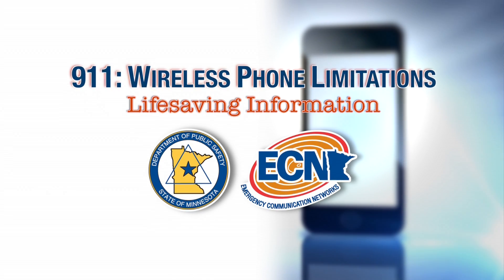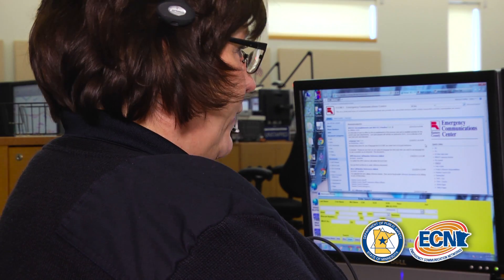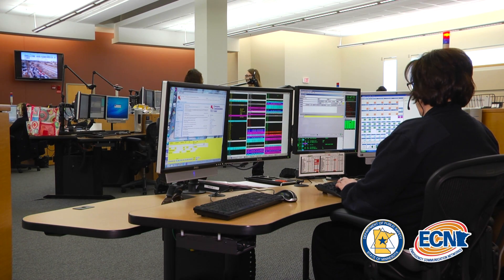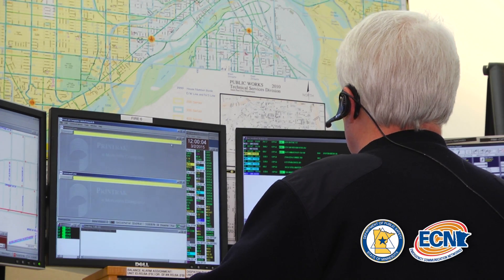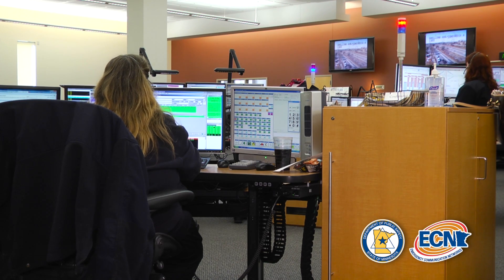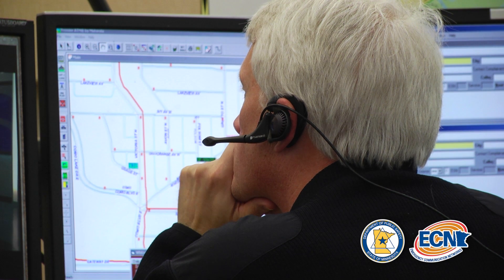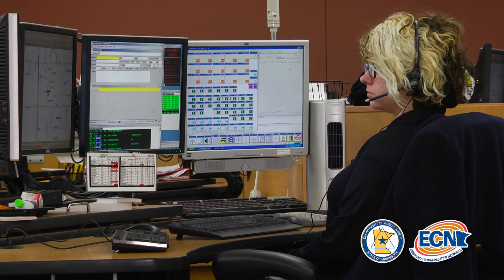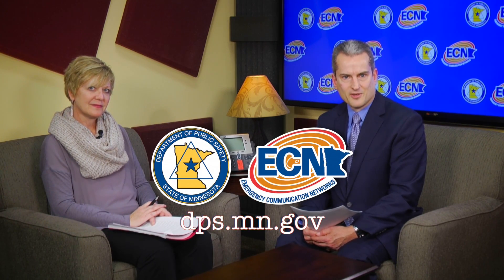911: Wireless Phone Limitations - Lifesaving Information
Eighty percent of 911 calls placed in Minnesota are made from a wireless phone. These phones currently have limitations when it comes to providing immediate, detailed location information.

That means consumers must provide additional information to 911 call takers. In this video, the Minnesota Department of Public Safety outlines information that may be lifesaving.